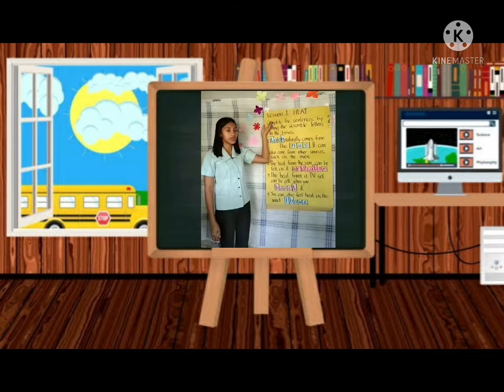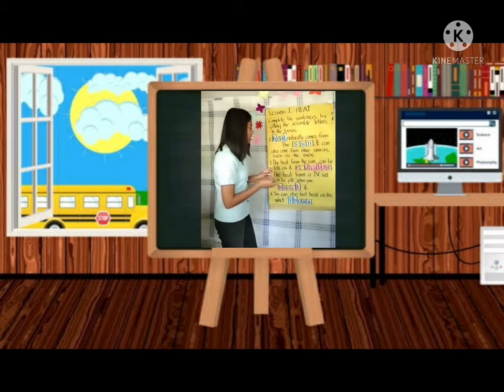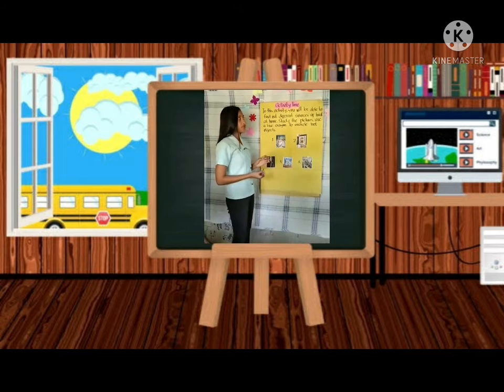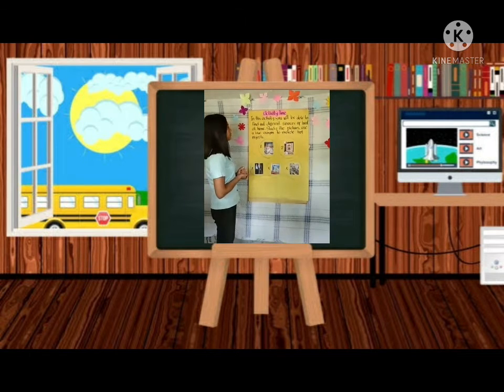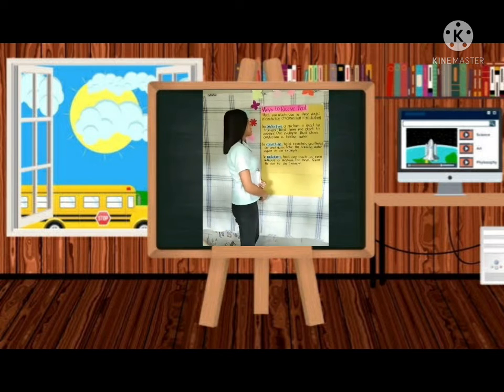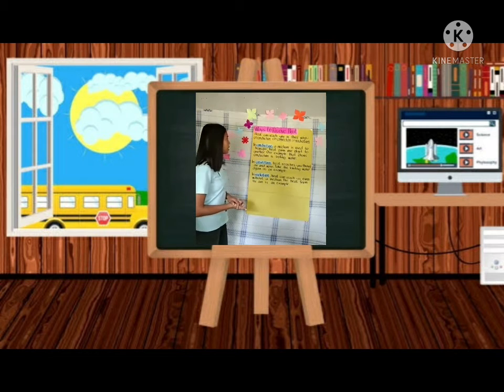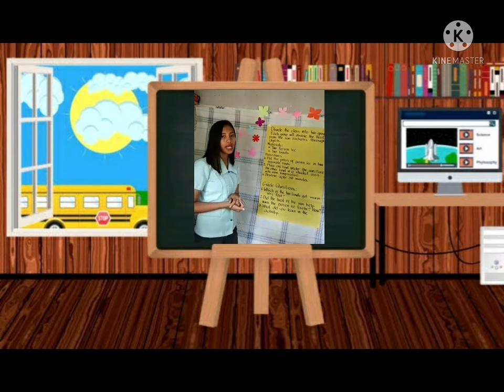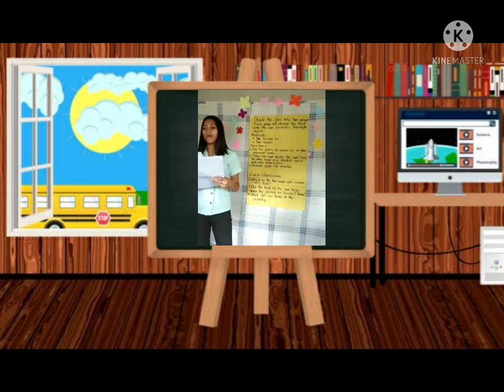HEAT- Lea Jean Cag-ang BEED2-A